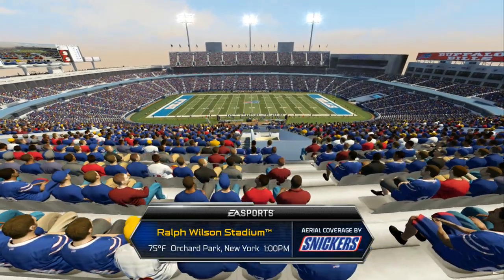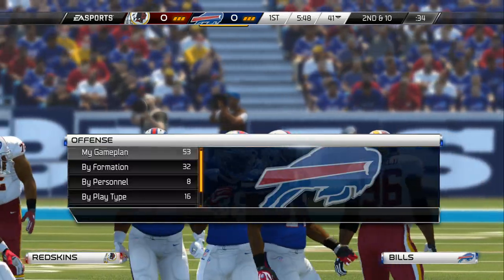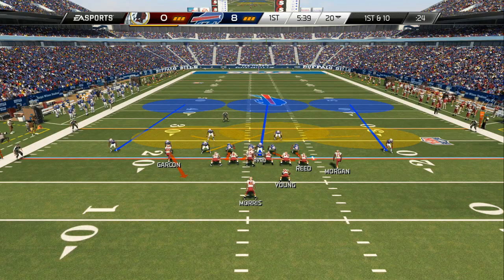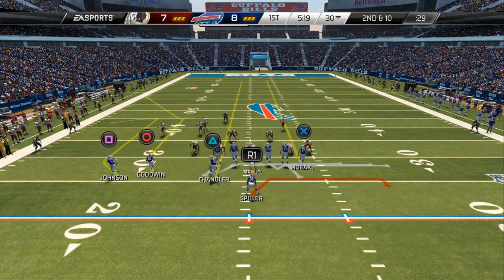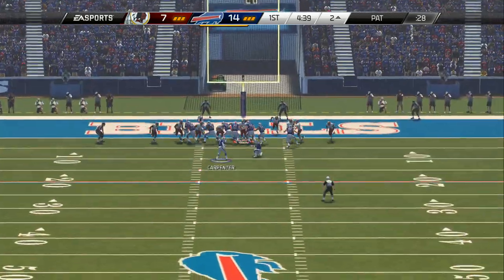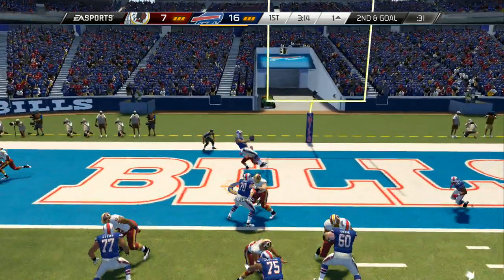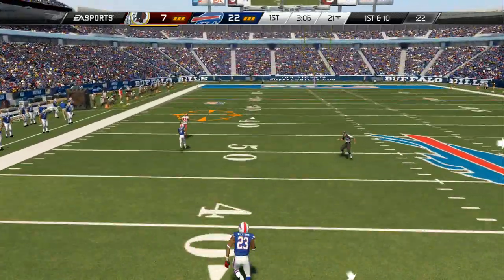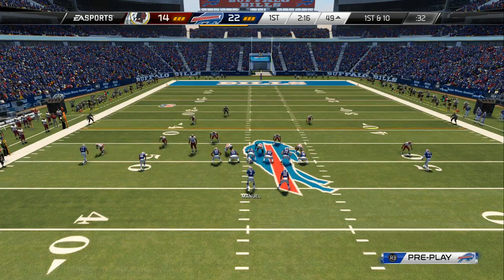UBMurda187 VS JaggzOG (Desync Glitch)